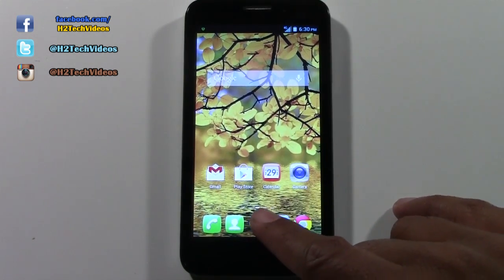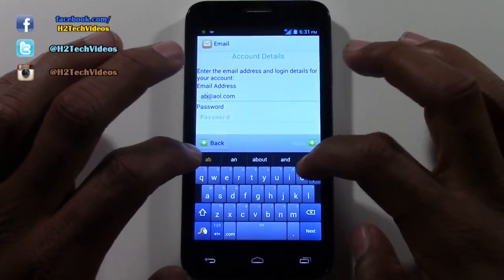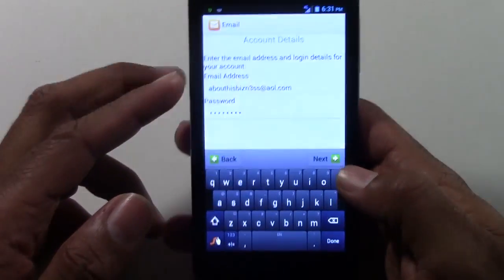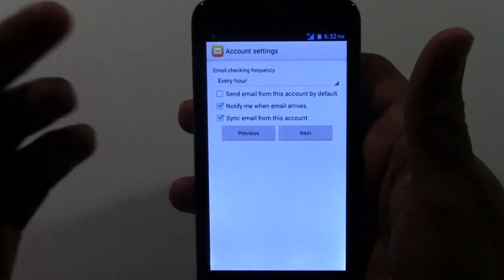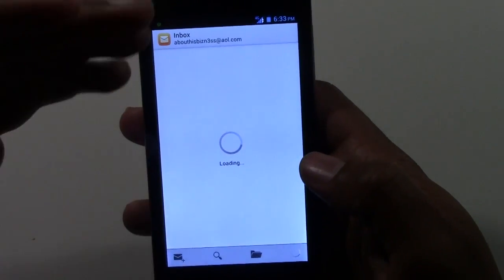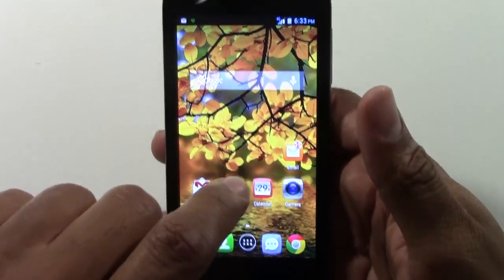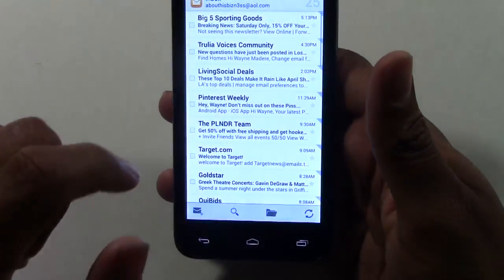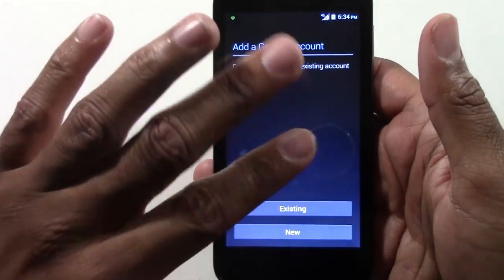Fierce ONETOUCH - How to Setup Email​​​ | H2TechVideos​​​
Fierce (One Touch) - How to Setup Email